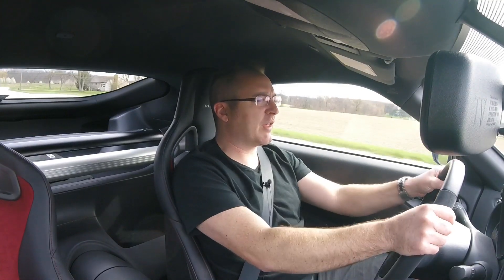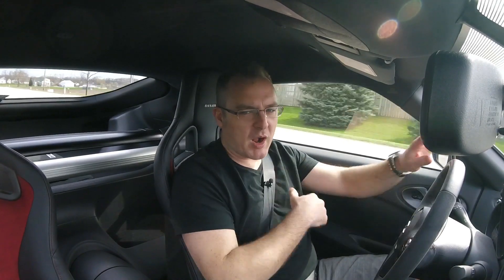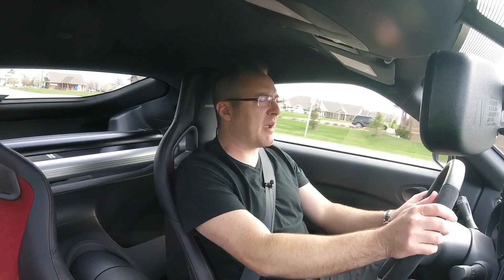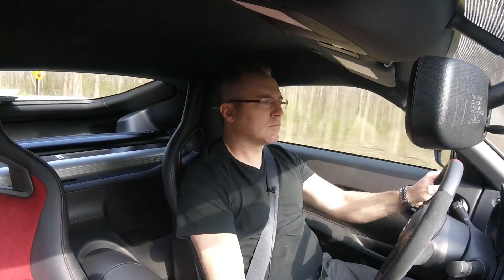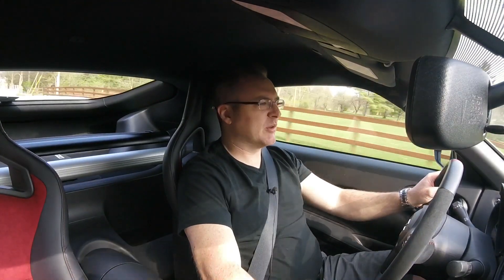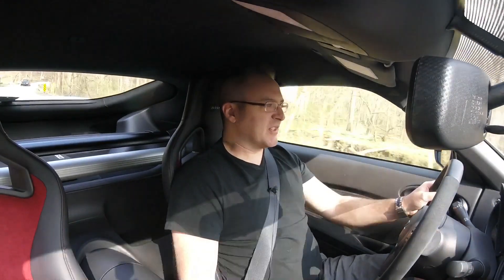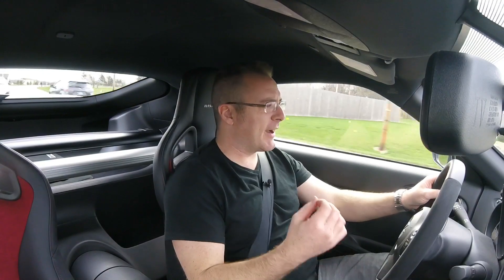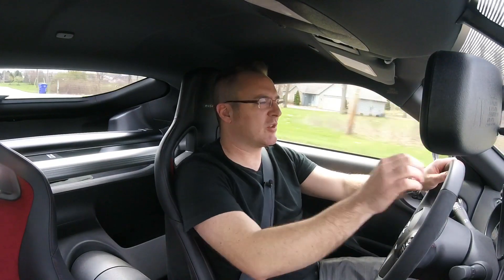2017 Nismo 370Z Driving Review.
Driving review of the 2017 Nissan 370Z Nismo. 350hp from the 3.7 liter V6 going through a 6 speed manual transmission. A true drivers car. Big thanks to Fort Wayne Nissan for letting me review this amazing car. Follow Carguments on all the social media listed here!